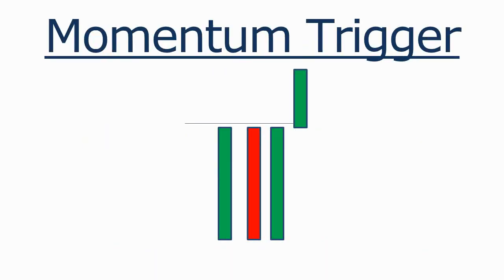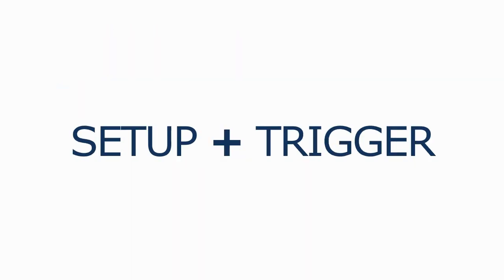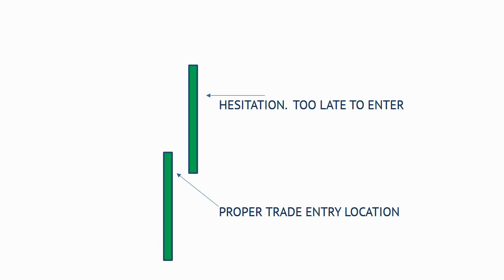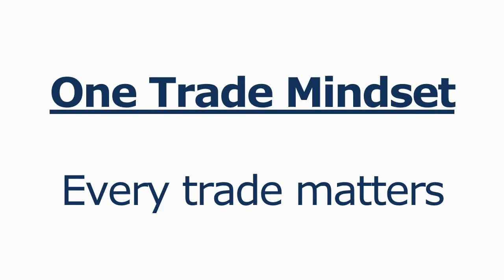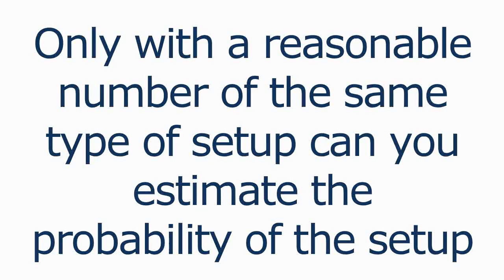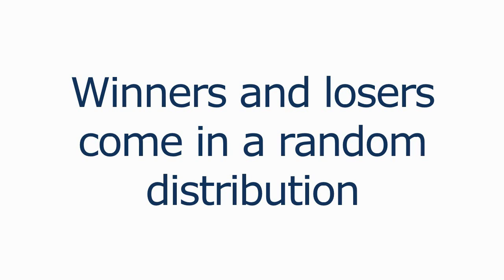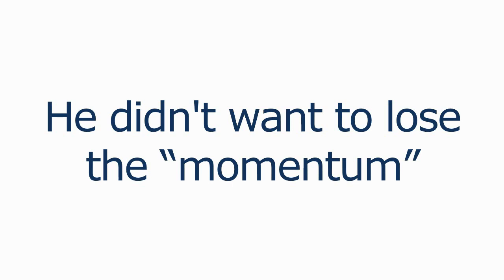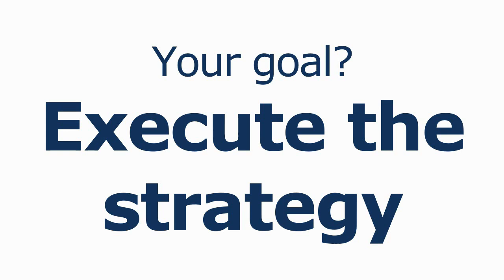Trade Planning Plus Execution Is Critical For Consistency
Trading strategies are the first thing many new traders explore when deciding to enter the trading world.

While there are a few other variables that should be considered, finding a way to trade is at the the head of the line for most.

Once the strategy has been found, the new trader learns how to plan for the trading opportunity but when it comes, they don't take the position.

Much of that comes down to not fully trusting your trading strategy and with a clear trade plan that calls you to execute your trades.

Not taking action on a trade that meets your setup variables is the difference between your assessment of the market and the trade planning aspect of the business.

NetPicks Services are offered for educational and informational purposes only and should NOT be construed as a securities-related offer or solicitation or be relied upon as personalized investment advice. We are not financial advisors and cannot give personalized advice. There is a risk of loss in all trading, and you may lose some or all of your original investment. Results presented are not typical.